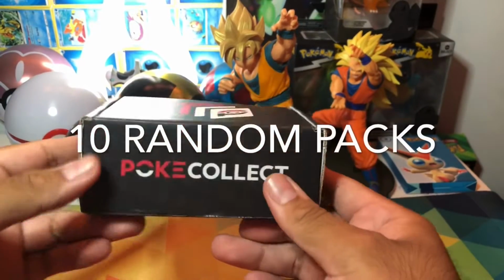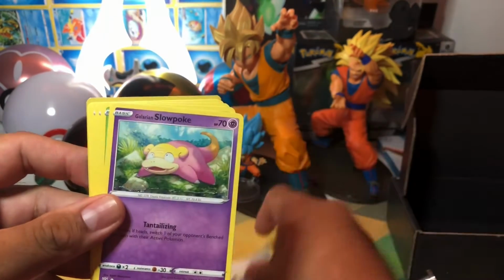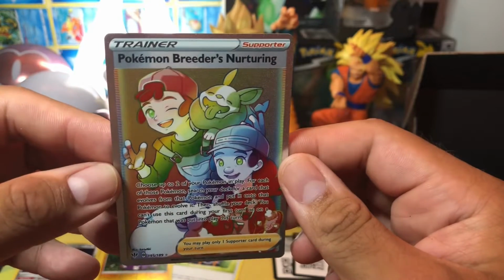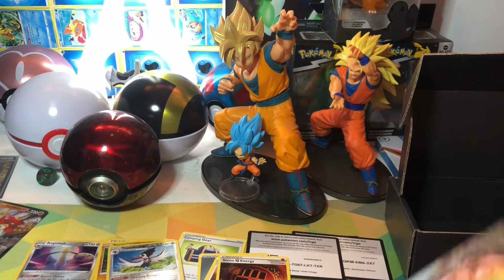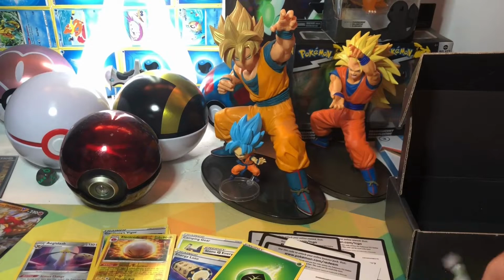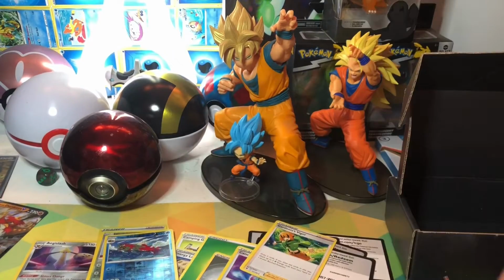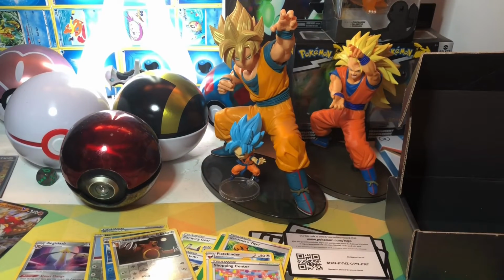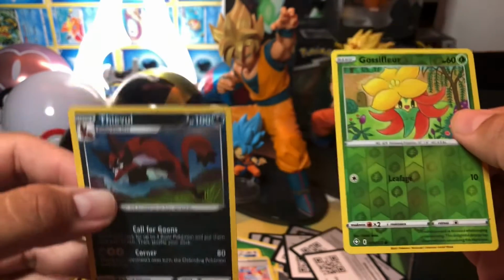Opening 10 random Pokémon packs from poke collect!